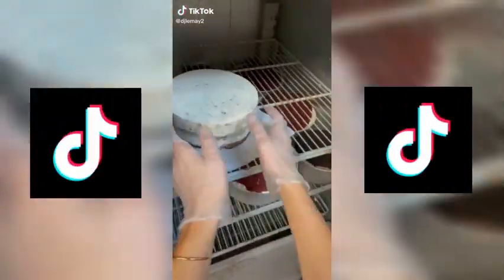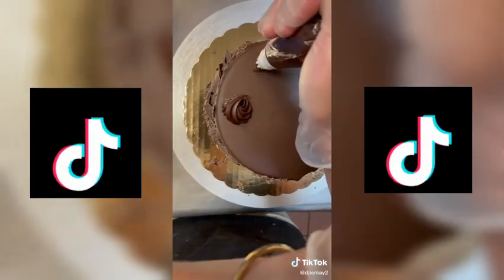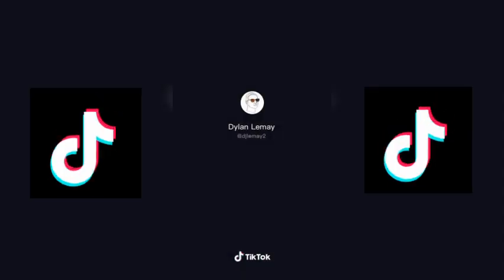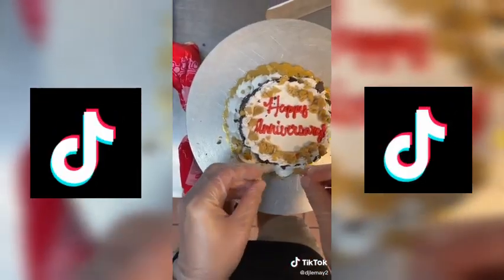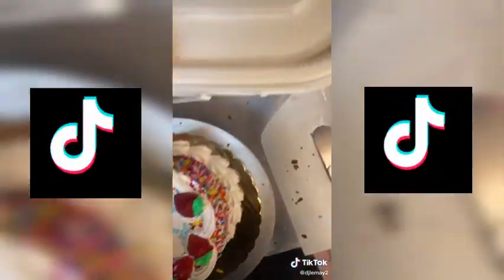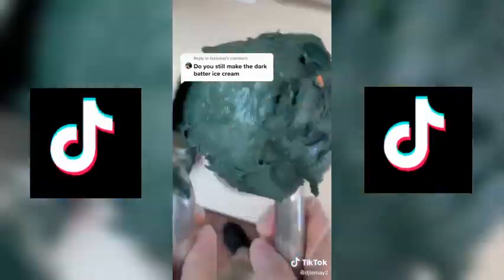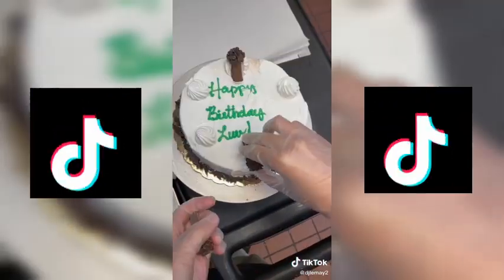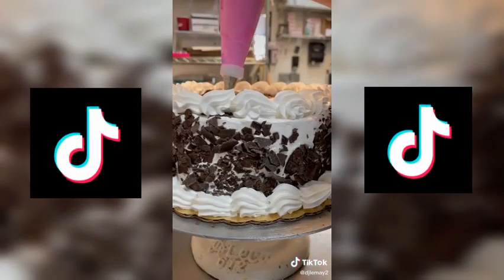DYLAN LEMAY - ICE CREAM CAKE TIKTOK COMPILATION PT.2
- ICE CREAM CAKE -

I hope you will enjoy and be happy with this video.
-mar